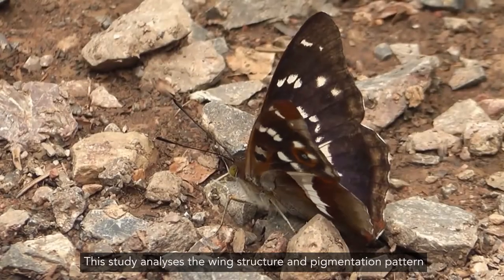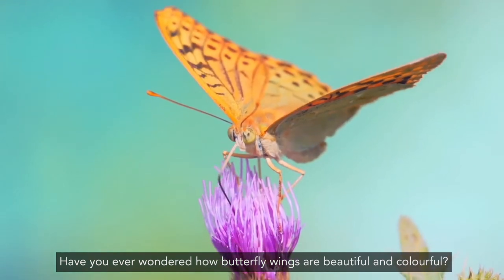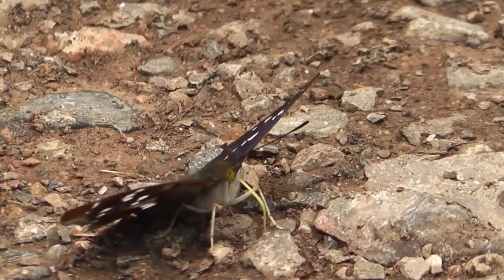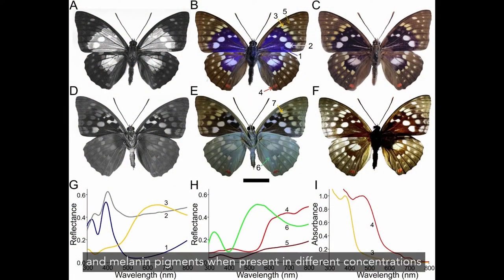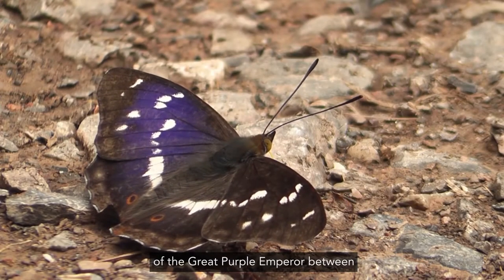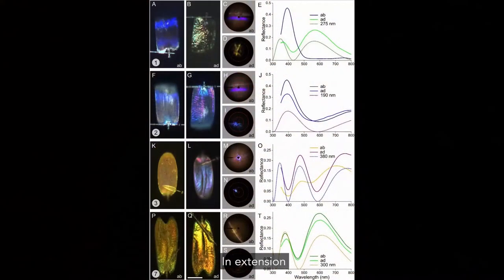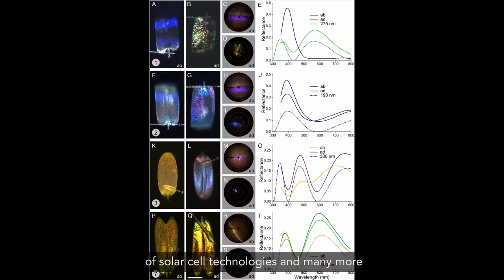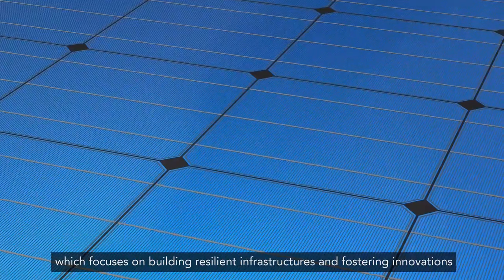Understanding the Wing Patterns of the Great Purple Emperor Butterfly